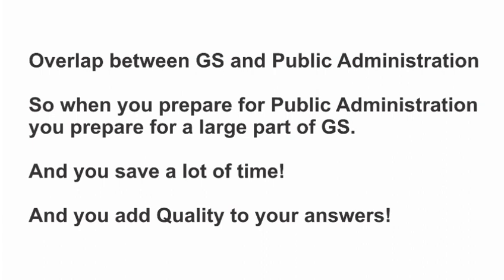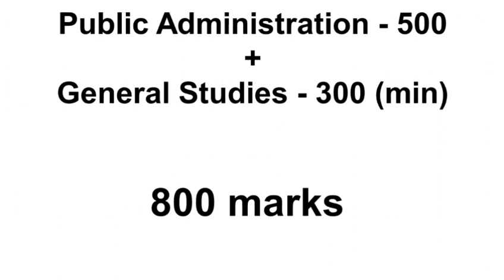How to choose Optional Subject for UPSC Civil Services Exam? by Samaan Shekhar, Ex-IAS.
🌟 Attain IAS: Where Knowledge Meets Success! 🌟

Unlock your potential and achieve success with Attain IAS - the ultimate destination for transforming knowledge into remarkable results. 📚✨

Why choose Attain IAS? Here's why:
1️⃣ Experience and Expertise:
Our esteemed faculty members bring their extensive experience and expertise to the table, providing you with knowledge and insights that go beyond textbooks and other institutes.🎓🔥
2️⃣ CSAT + GS Preparation:
 We offer comprehensive courses that cover both the CSAT and General Studies (Prelims and Mains). Master the core subjects and enhance your understanding of crucial concepts to excel in your IAS journey. 💪💼
3️⃣ Wide Range of Optional Subjects:
Choose from our array of optional subjects including Public Administration, Anthropology, Political Science, and History. Tailor your learning experience to your interests and strengths. 📖🔍

 Register now and set yourself on the path to success. 🚀